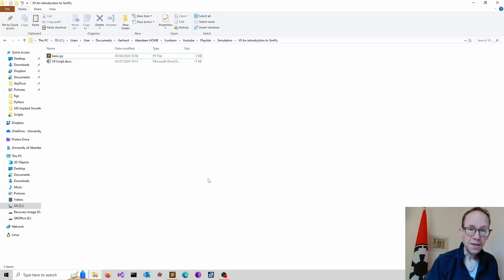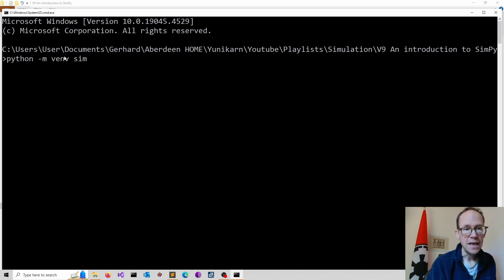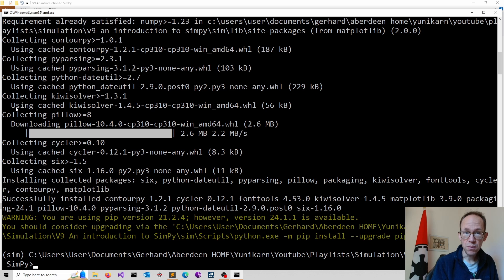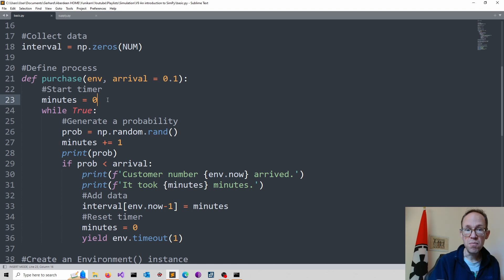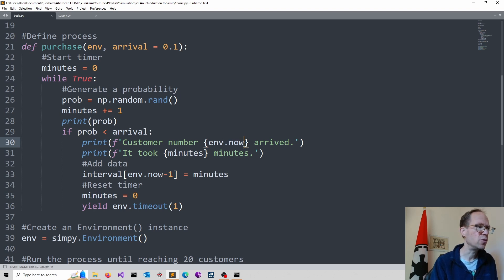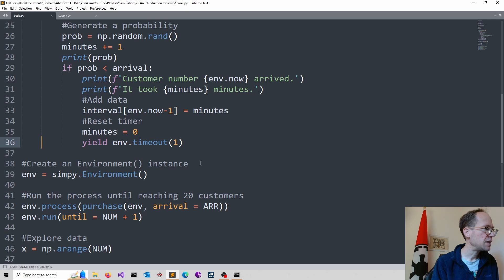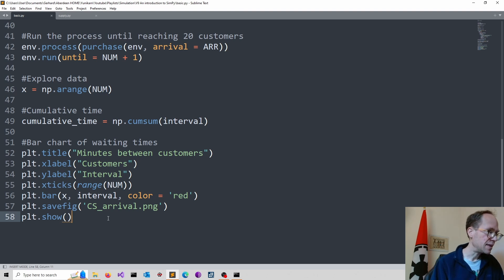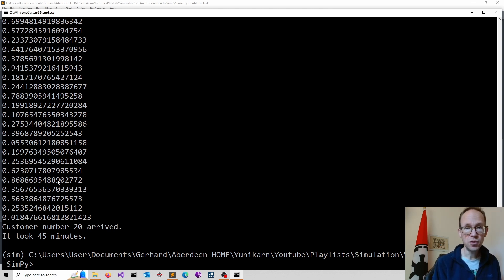An introduction to SimPy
【Ｏｎｌｉｎｅ　Ｃｏｕｒｓｅｓ】
⚡Company Valuation: A Guide for Analysts, Investors, and CEOs: (54 lectures + 4 assignments = 8.5 hours content): available on Udemy

⚡Getting Started with Stata: (35 lectures + 4 assignments = 8 hours content): available on Udemy

This video introduces SimPy, a powerful Python library for building and running simulations in real-time. Data cannot be observed in many applications, or we wish to model rare events (e.g., conflicts, travel bans, etc.). In these cases, simulations might offer valuable insights. I have been using SimPy to model supply chains (e.g., disruption of supply chains, risk management. I will show you how to get started in SimPy by creating a simple demand model. We will learn about events, environments, running processes, and collecting the generated data.

The channel
YUNIKARN publishes educational content in applied statistics, mathematics, and data science. In these fields, programming skills have become essential. Hence, we cover various programming languages, including Python, Stata, and C++, to tackle problems and for fun. We upload recorded tutorials or live streams on Mondays.